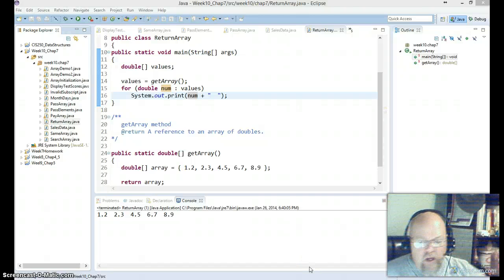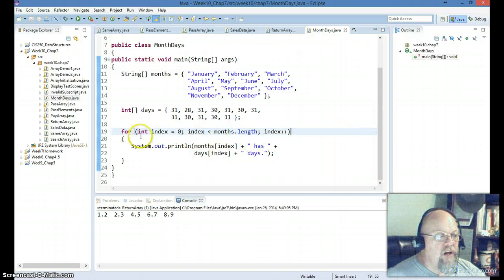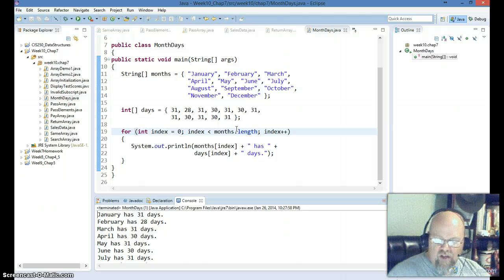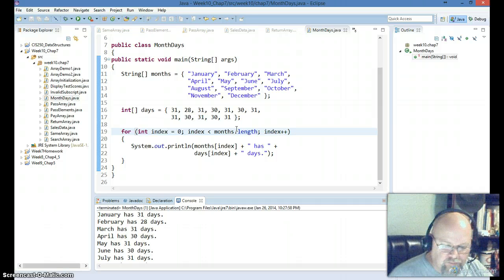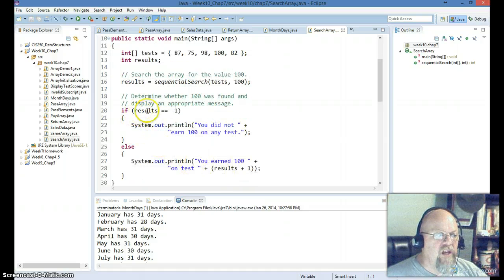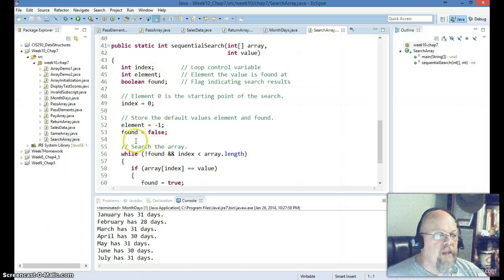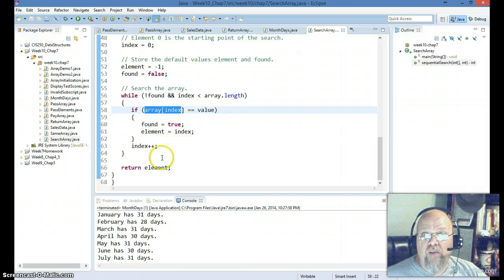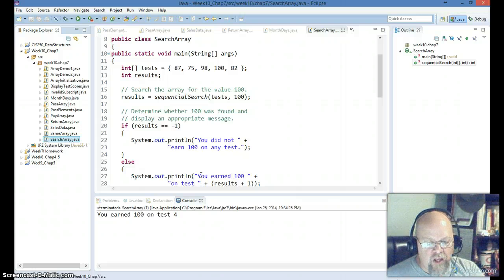Week 10 Chap 7 #5